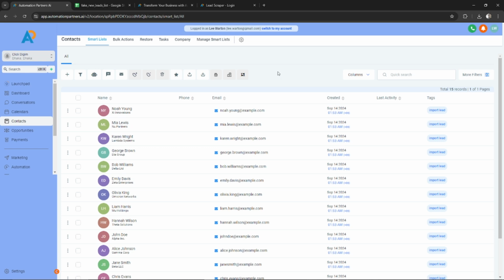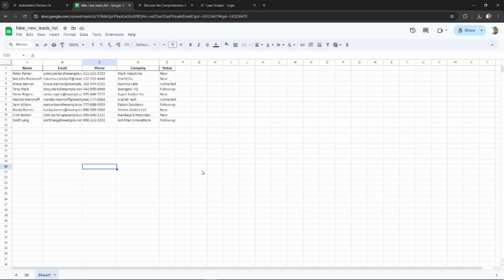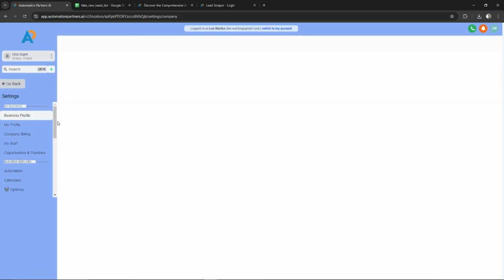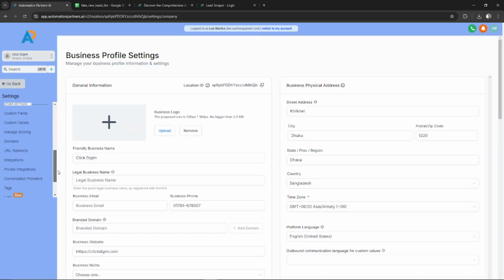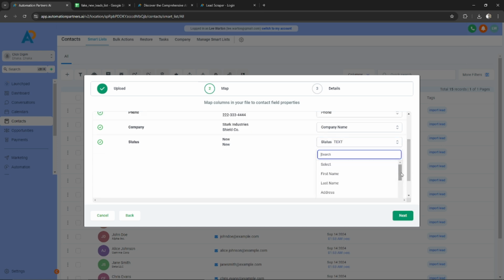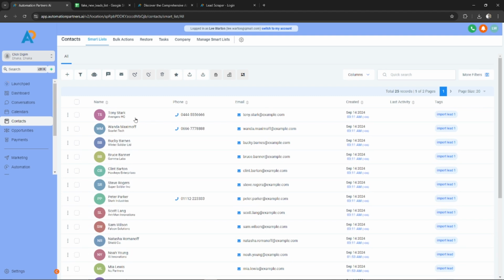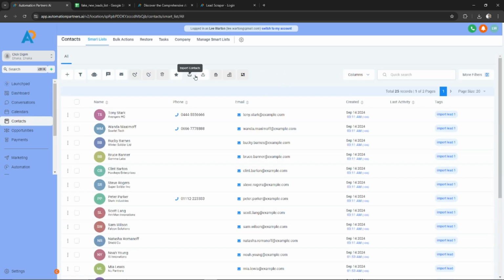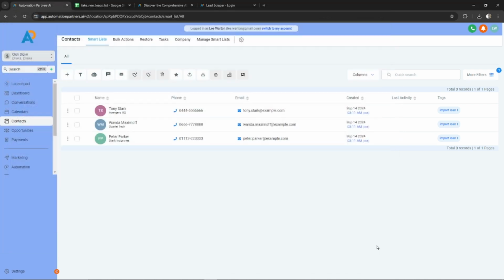Mastering CRM in Automation Partners AI | Step-by-Step Business Automation Guide in 2024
Learn how to set up and maximize the CRM features in Automation Partners AI to streamline your customer management and drive business efficiency. This easy-to-follow, step-by-step tutorial is your ultimate guide to business automation using AI-powered tools. Start growing your business today with Automation Partners AI.

and in 24hrs get access to premium for scraping unlimited leads!

Timestamps:
0:00 – Introduction to Automation Partners AI CRM
1:10 – Overview of CRM Features
3:00 – Adding and Managing Customer Data
5:15 – Automating Workflows with CRM
7:30 – Generating and Analyzing CRM Reports
9:00 – Best Practices for CRM Usage
10:30 – Call to Action: Start Automating with Automation Partners AI